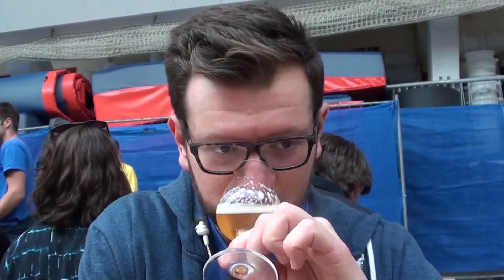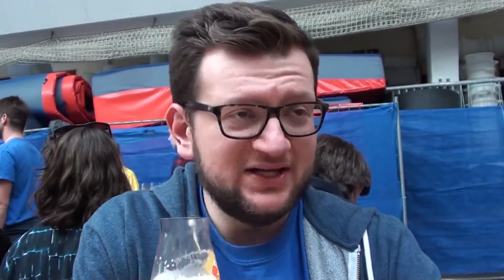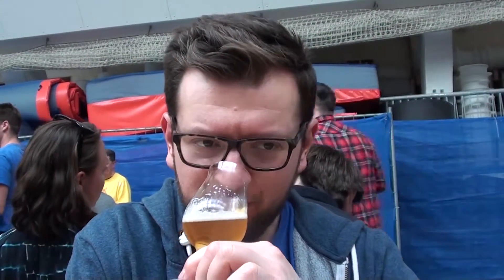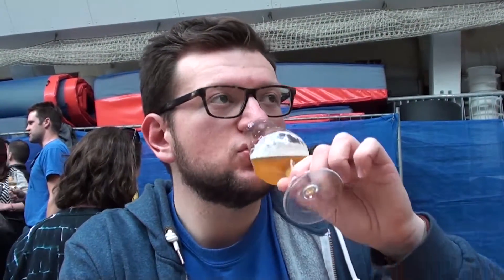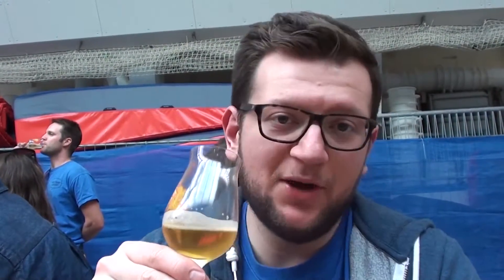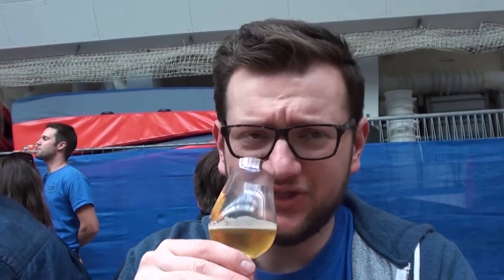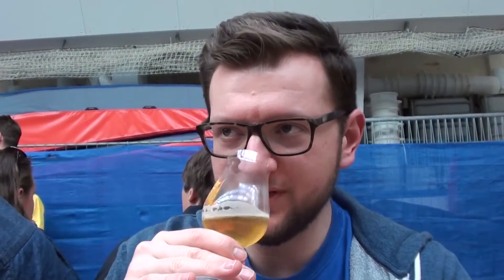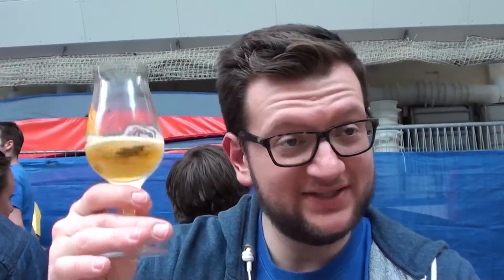Bear Beer Reviews 527-8 Cellarmaker Dank Williams + Beavertown Bloody 'ell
Hop overload reached. Lupulin shift activated.